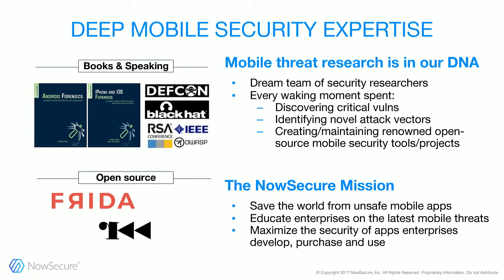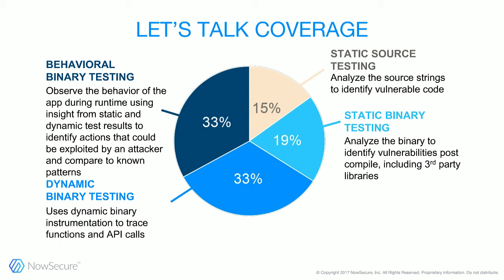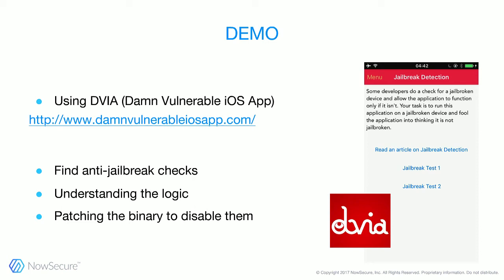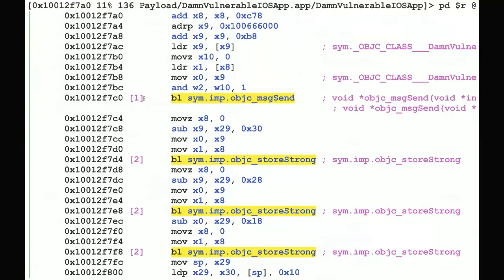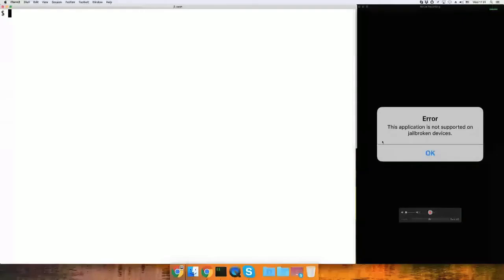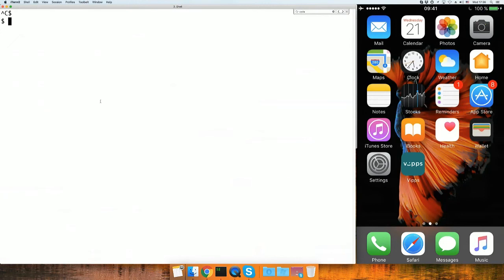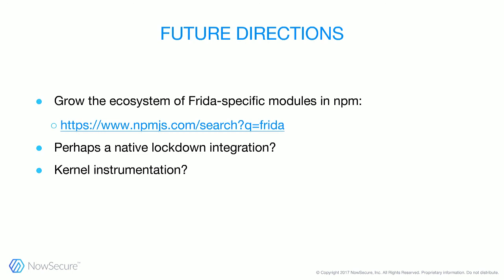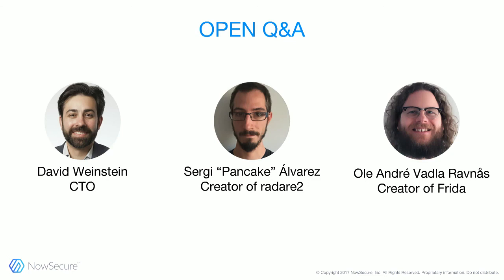Radare2 and Frida - Mobile AppSec Testing Tools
Top OSS for Mobile AppSec Testing: The Latest on R2 and FRIDA by NowSecure.

From the creators behind top mobile tools R2 and FRIDA, get the inside scoop on the R2 and FRIDA OSS projects. Led by NowSecure Research Team including David Weinstein, Ole André and Pancake (Sergi Àlvarez), this webinar speaks to our favorite mobile AST OSS projects. Peek behind the curtain on these tools, check out on their latest updates, learn how to use them to solve a crackme, and talk about potential future enhancements.